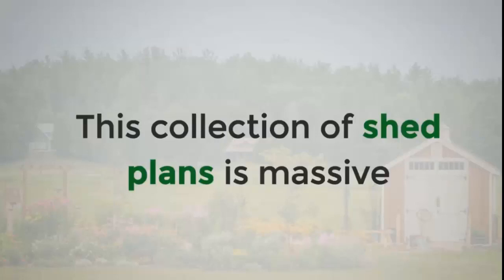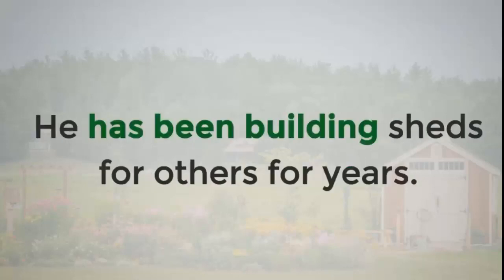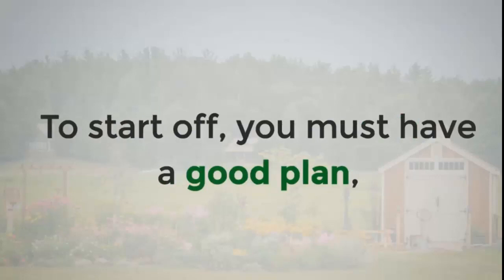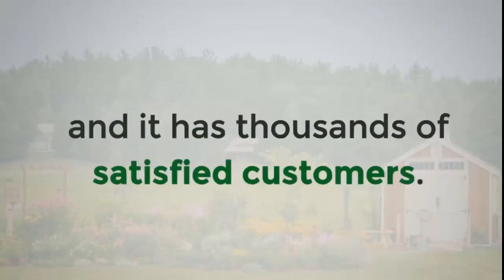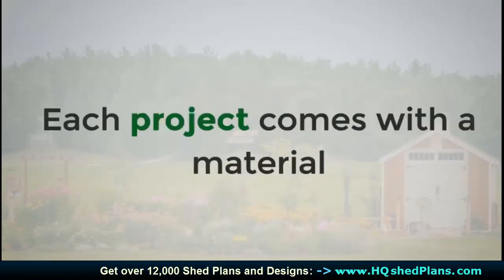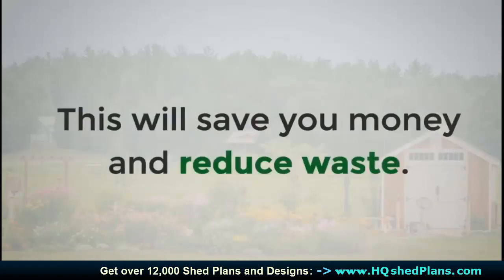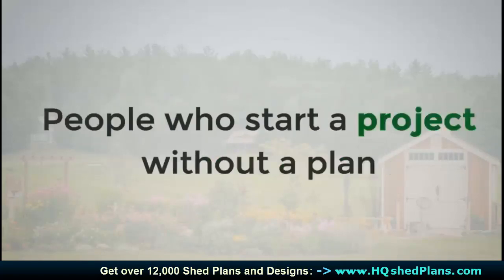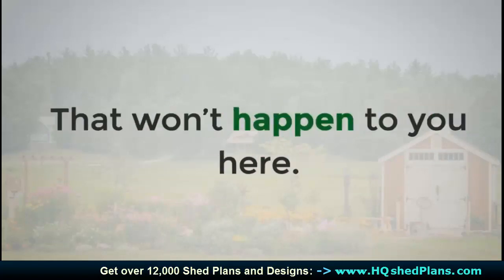✅ Wood Storage DiY shed Designs -► Build a Storage shed Plans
if You're Looking for Wood storage DiY shed designs, Here are Good ideas to get Started with: ✅ ◄- Available over 12.000 HQ Wood Shed Designs with Step-by-step easy to follow instructions on how to build a shed faster.

high quality wood shed plans
shed construction plans
book to build a wood shed
guide on how to build wood shed
how to build garden shed
diy wood shed kits
wood shed building plans
best backyard shed designs
wood storage shed plans
for beginner instructions to build a storage shed
storage shed plans
good instructions to build a shed
easy way to build a shed
plans for storage sheds
build a storage shed plans
good plans for sheds
wood shed designs
backyard shed plans
building a wood storage
garden shed plans
advice on how to build a shed
woodworking for people
find out how to make a shed
build shed plans
guide to build a shed
outdoor shed plans
building a shed yourself
inexpensive shed plans
plans for a shed that is easy to build
diy shed blueprints
designs for a new shed building
diy shed building plans
hq wood storage shed plans
discover how to build outdoor shed
storage shed plans
discover how to make garden shed
storage construction designs
building plans for a shed diy
woodworking ideas for building something